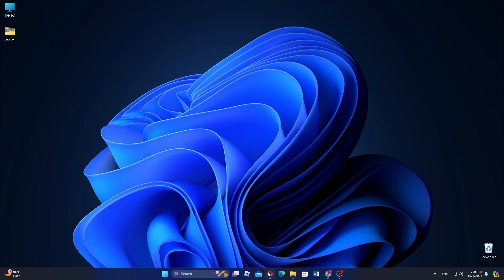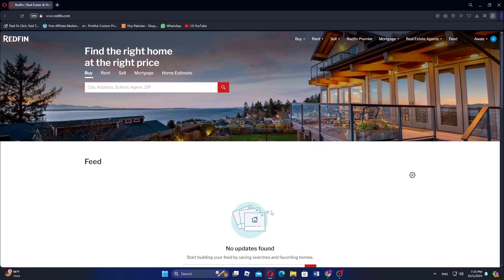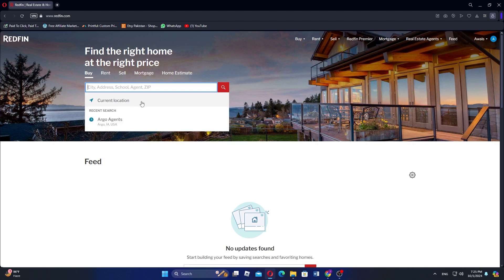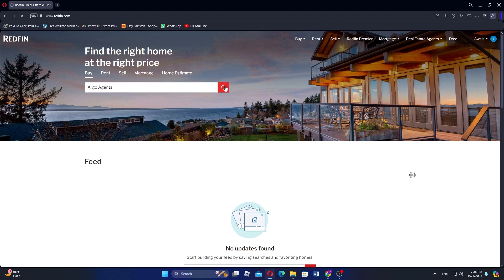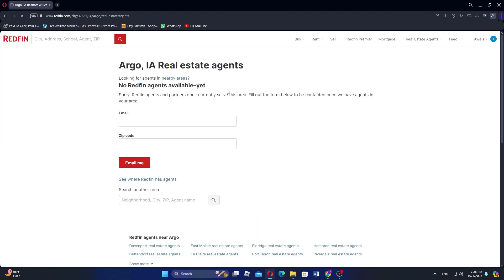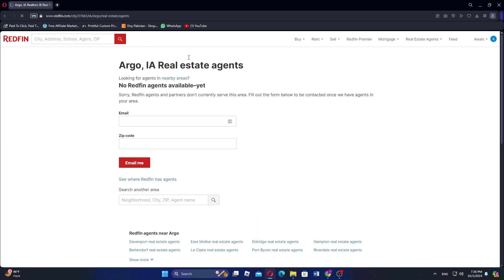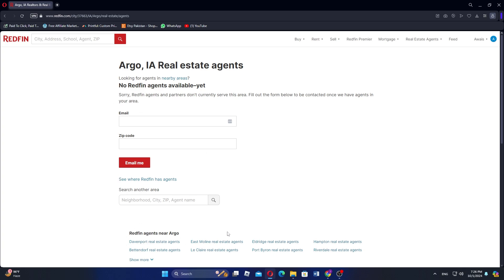HOW TO FIND YOUR LOCAL REDFIN | FULL GUIDE